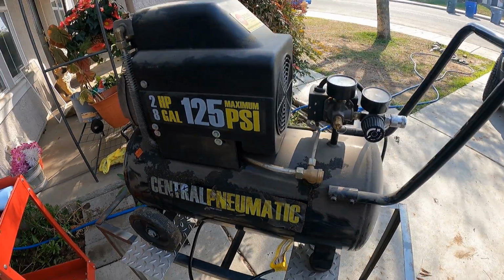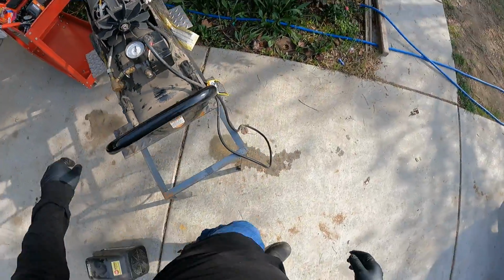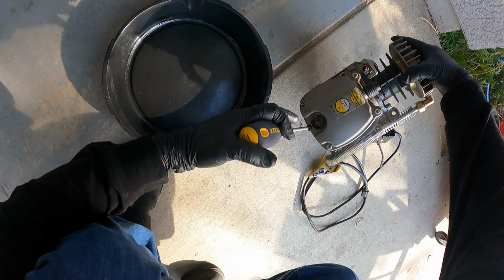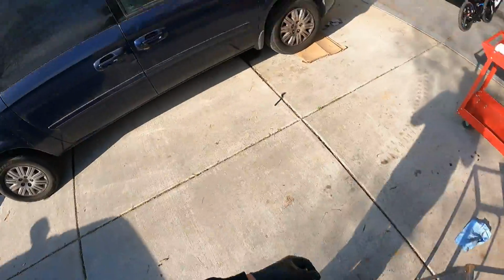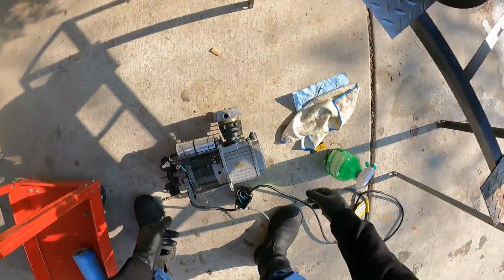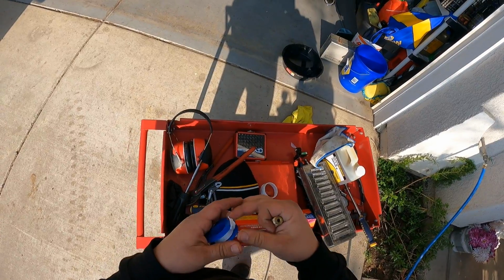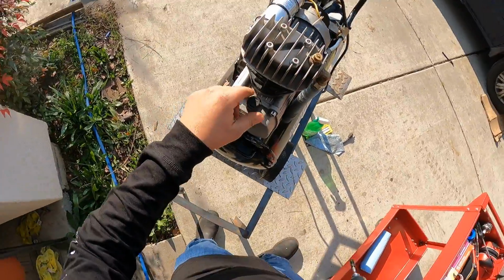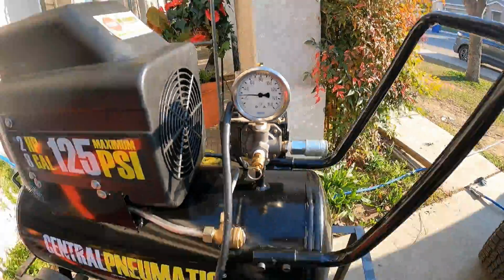How to service Harbor Freight 8 Gal compressor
In this video I will be servicing my Harbor Freight 8 gal compressor that I recently purchased, I took apart the compressor to clean, drain old oil, replace air pressure gauge and air coupler. Its a good compressor to fill u[ tires with air and small jobs around the garage. Hope you guys enjoy the video and thanks for stopping by!